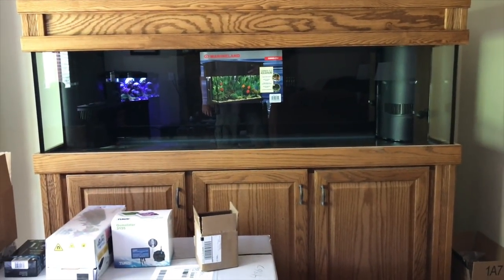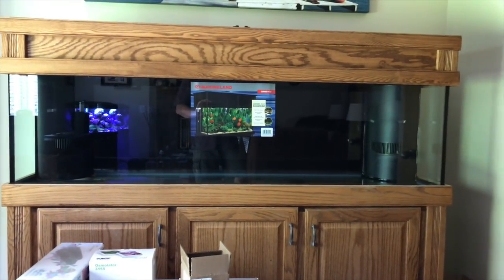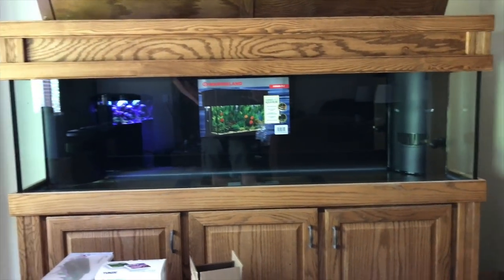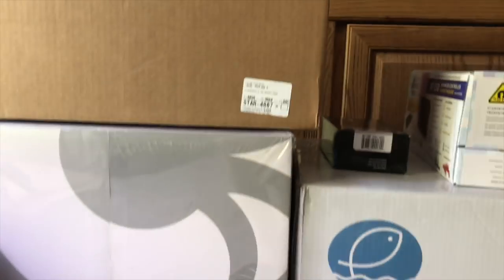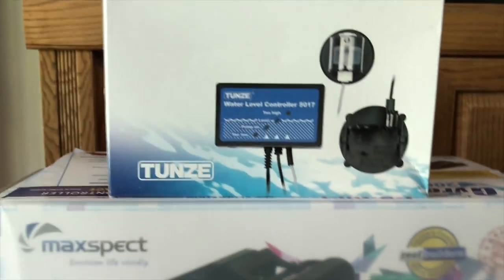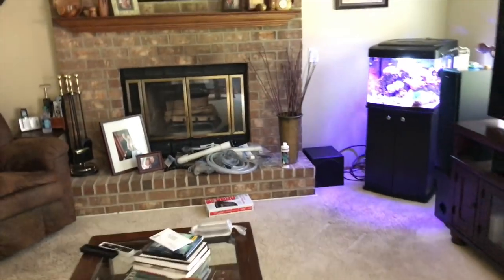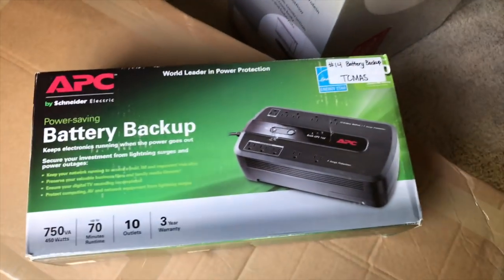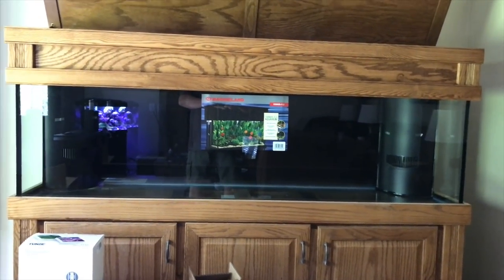New Tank Build!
Welcome to my new series on a new tank build.  This is going to be a 125 Gallon reef tank.